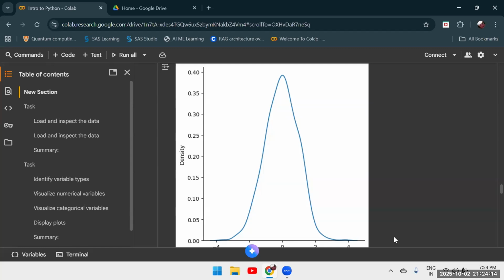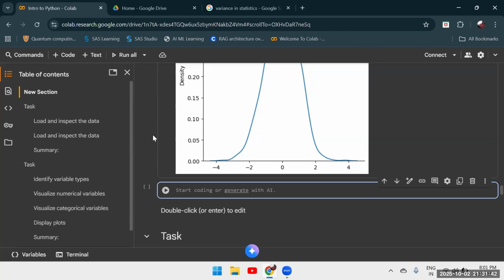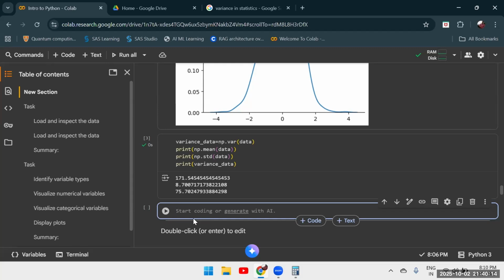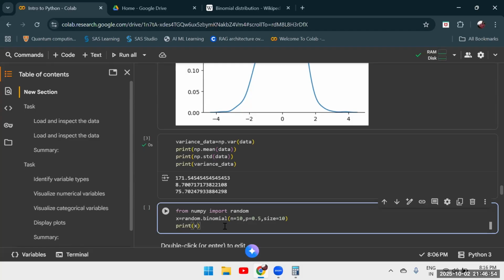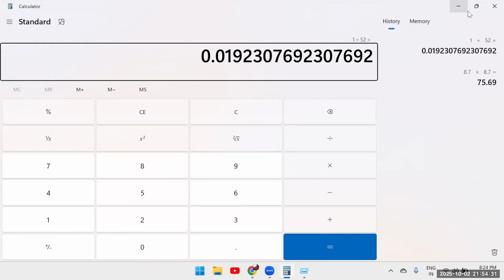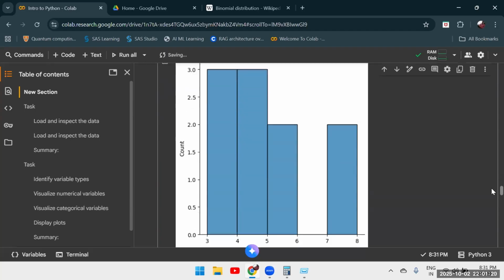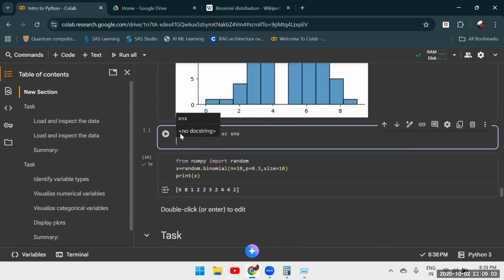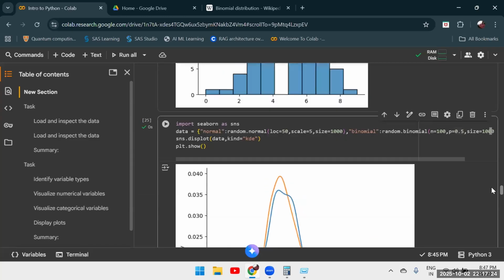🤖📊 Machine Learning in Data Science | Complete Beginner-Friendly Explanation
In this video, we dive into the role of Machine Learning (ML) in Data Science, explaining how ML helps in making predictions, identifying patterns, and solving real-world problems. This session is designed for beginners, students, and anyone who wants to understand how Machine Learning fits into the Data Science workflow.

You’ll also see simple examples, practical explanations, and real-time insights to make learning easier.

🔍 What You Will Learn:

What is Machine Learning in Data Science?

Importance of ML for modern data analysis

How ML improves decision-making

Steps in building an ML model

Introduction to ML tools & libraries (Pandas, NumPy, Scikit-learn)

🧠 Why Machine Learning Is Important in Data Science

Machine Learning helps Data Scientists to:

Predict future trends

Analyze large datasets quickly

Detect patterns and anomalies

Build intelligent systems

Improve business performance

Automate decision processes

ML is the heart of Data Science, powering projects in finance, healthcare, marketing, cybersecurity, and more.